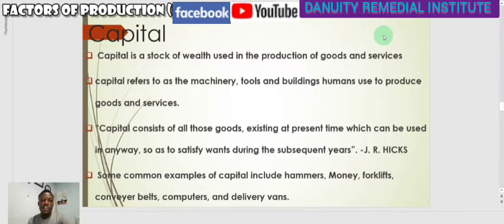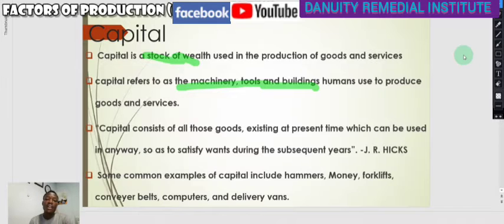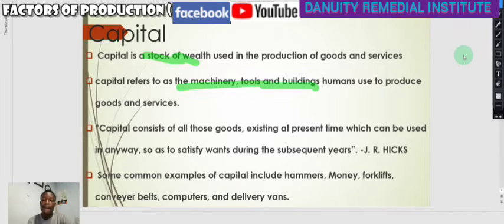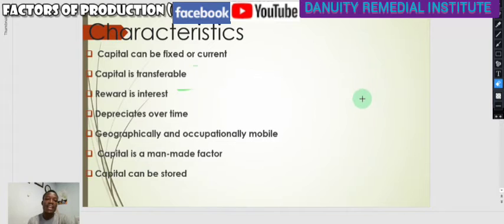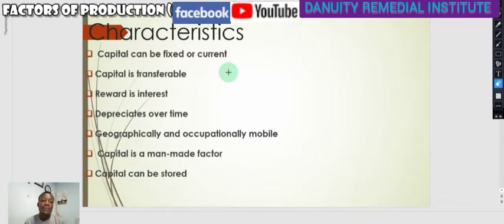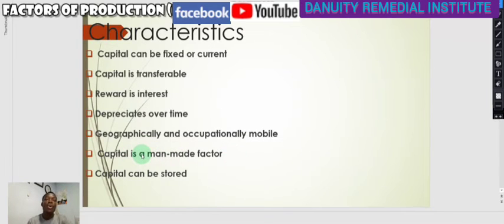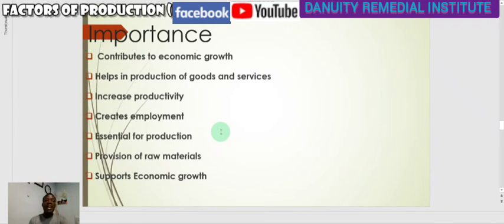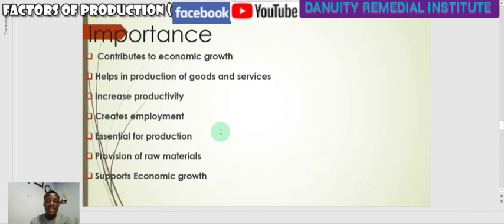1 FACTORS OF PRODUCTION 1.3